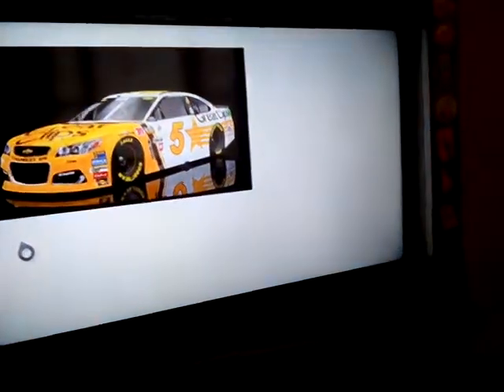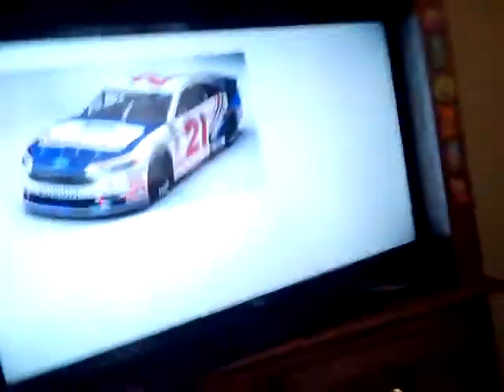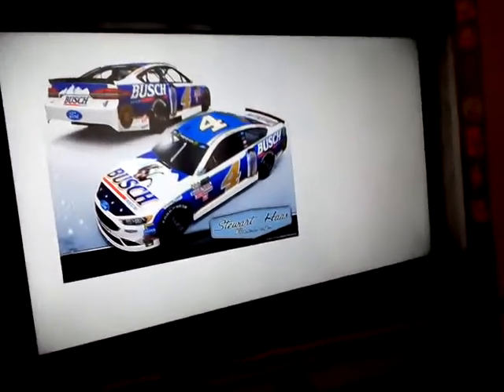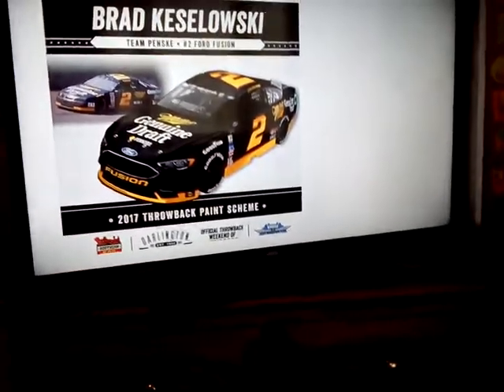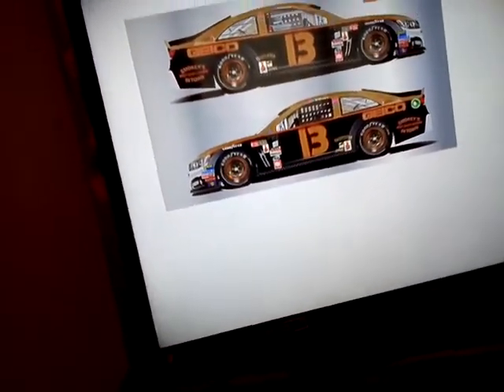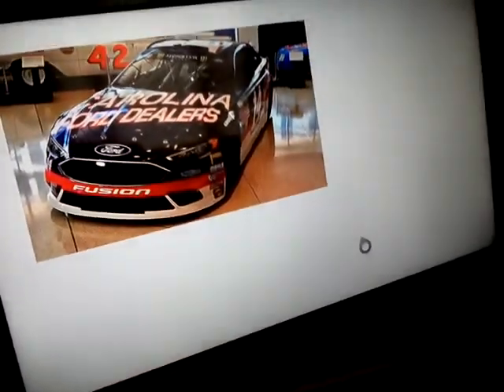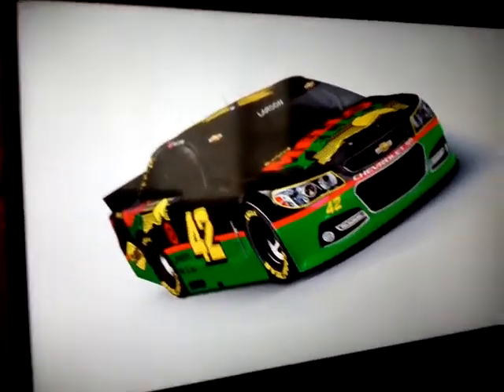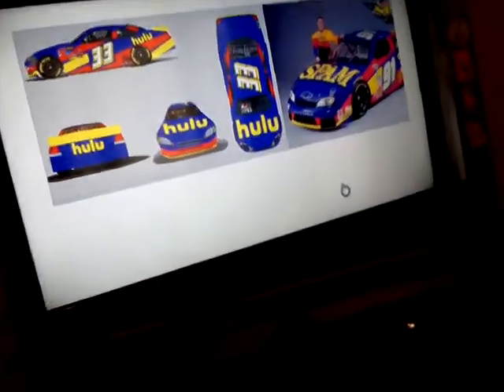NASCAR Darlington race recap (ready to race ep 1)